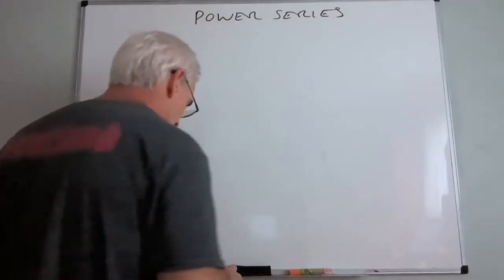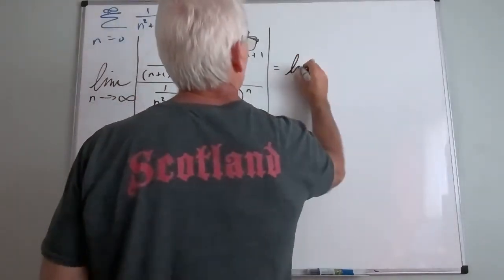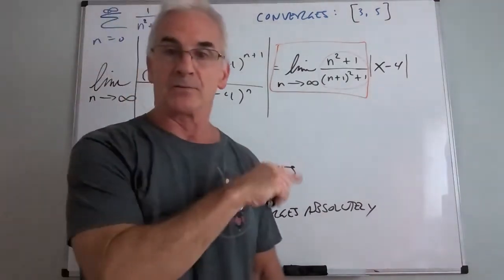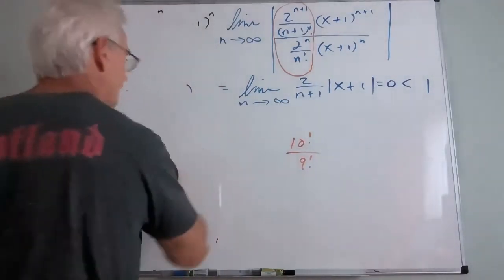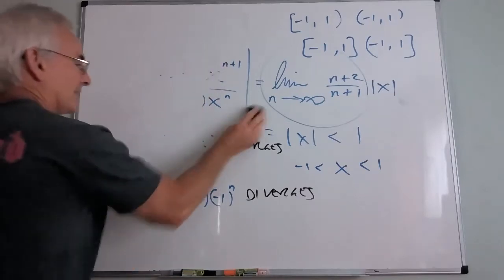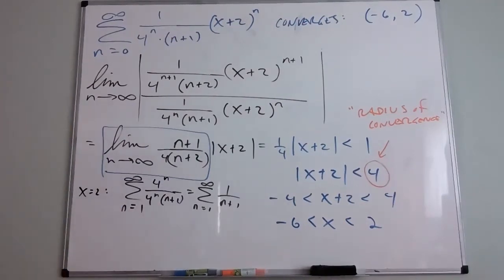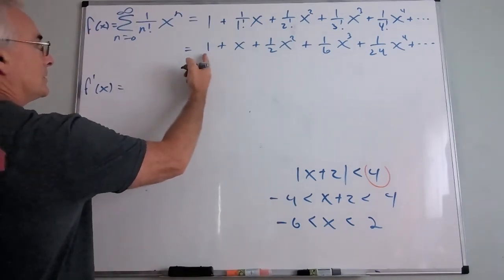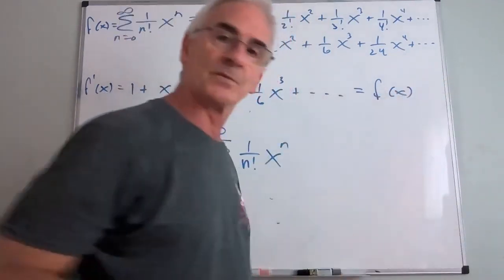June 29 151